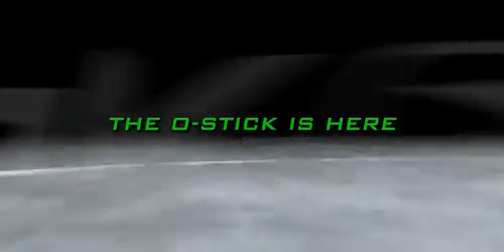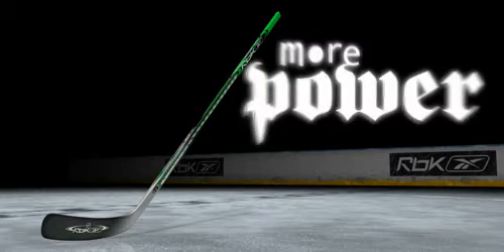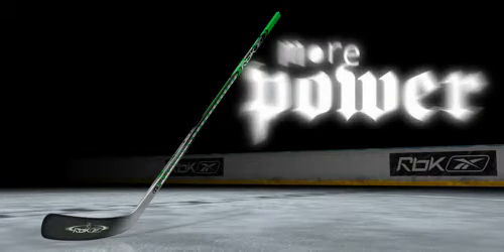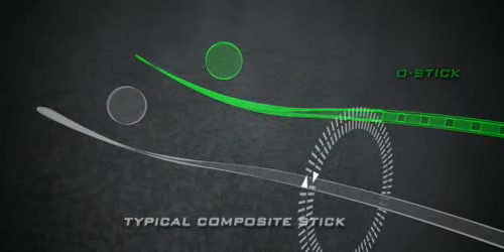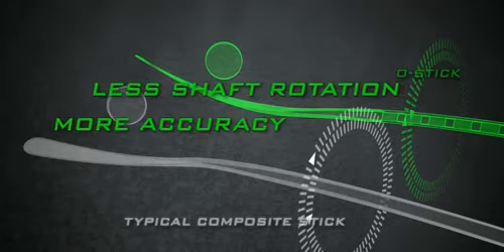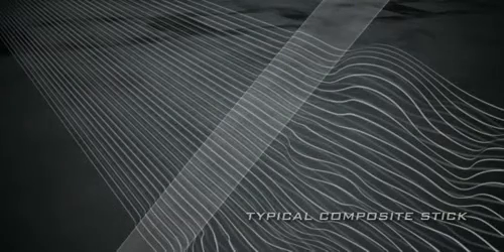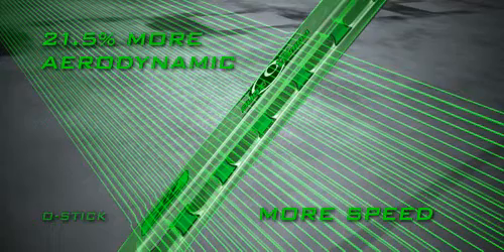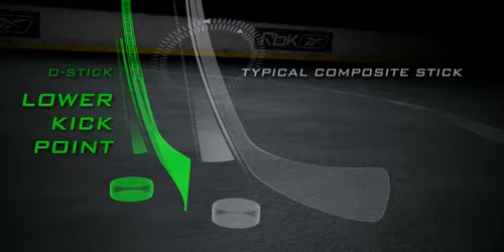Reebok Hockey - new O-stick from rbk (review)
O stick